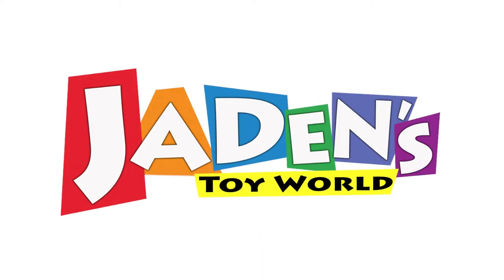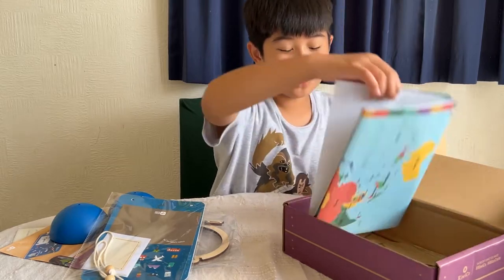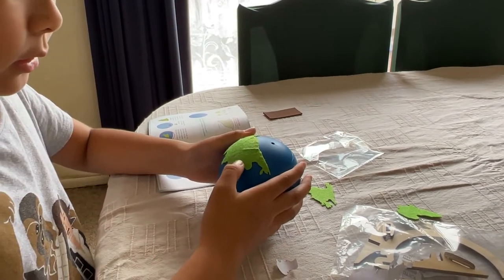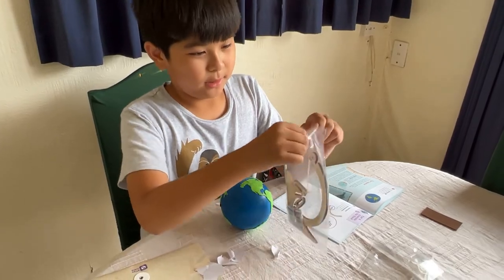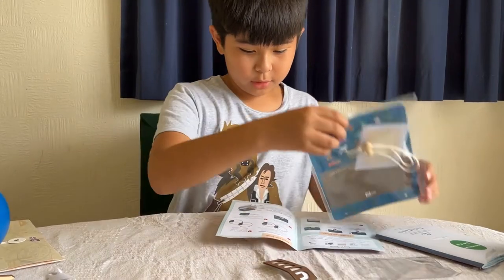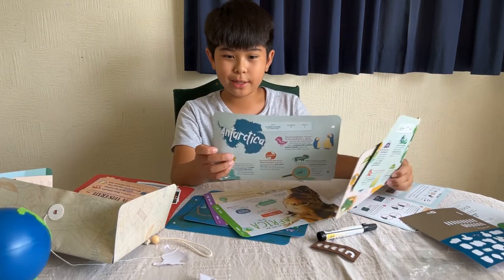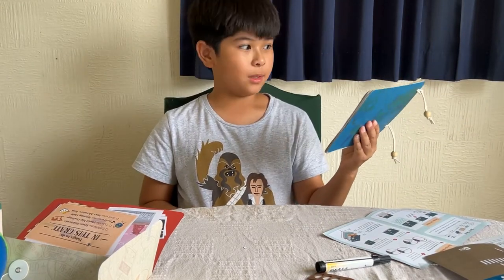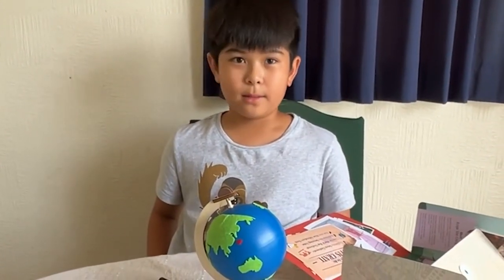Atlas Crate Unboxing - Making Spinning Globe and Geography Activity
Watch as I unbox a kiwi co atlas crate!